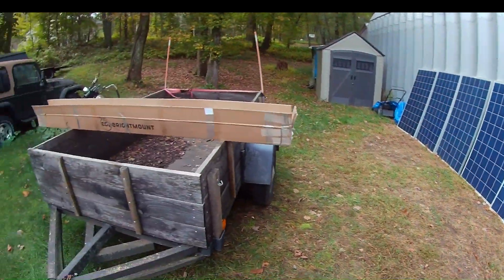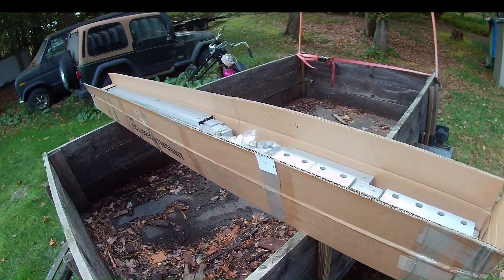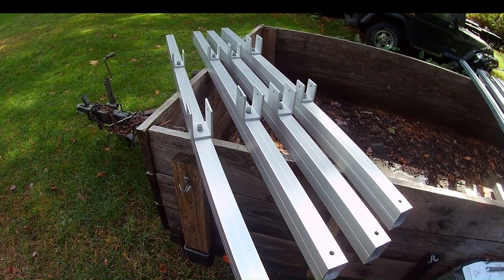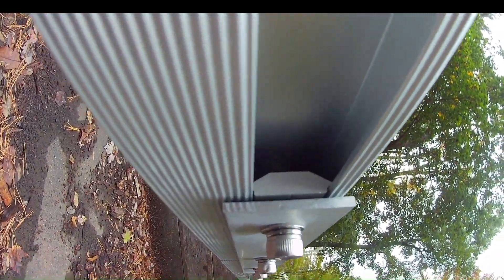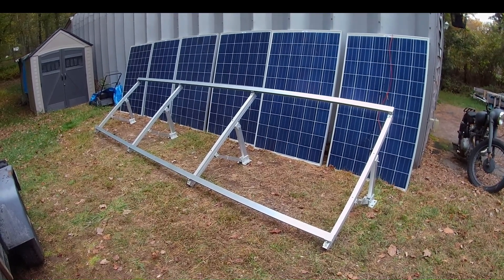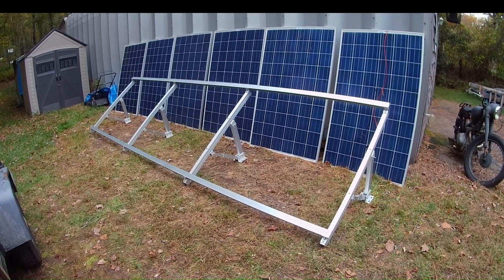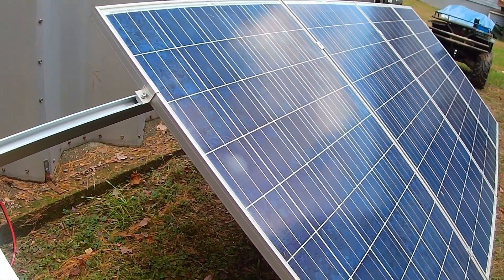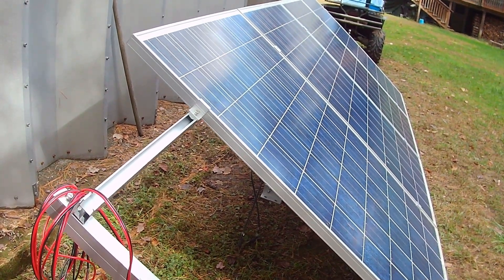EG4 Solar BrightMount review! Is it worth the money?!?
I did a setup and review of the EG4 Solar BrightMount ground mounting system for solar panels.  I needed 2 of these units and wanted to set one up for testing.  The setup for this unit as well as the EG4 12k btu hybrid mini-split unit are temporary for testing only before I move them to their permanent location about 3.5 hours north of here.  I was very surprised about this unit and the setup.  Is it worth the money???

Also to promote honesty and fairness please assume that any link you see in this content is an affiliated link that we may make a small amount of money on if you purchase something.  We greatly appreciate any support with helping fund our videos or website.  Thank you!!!